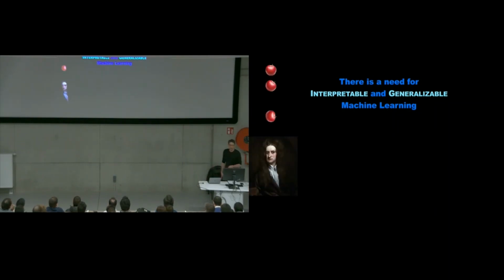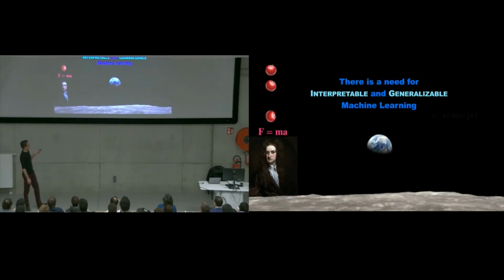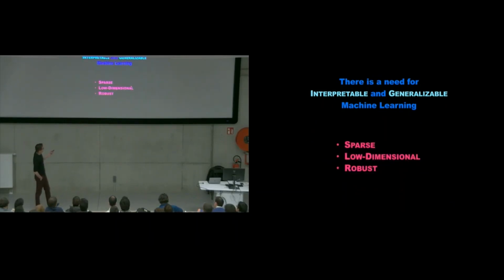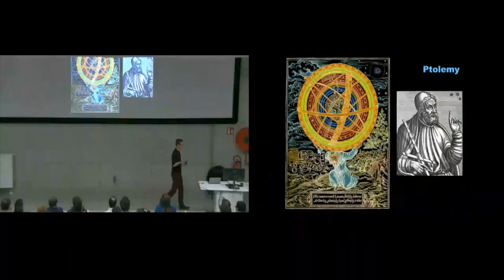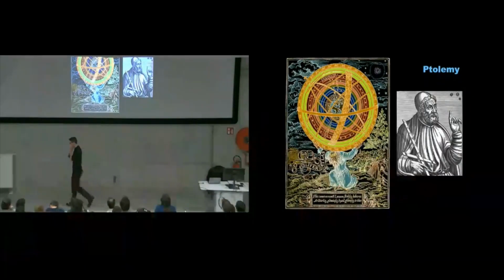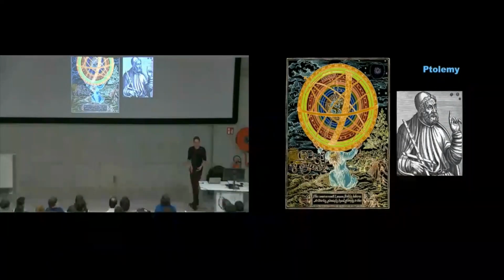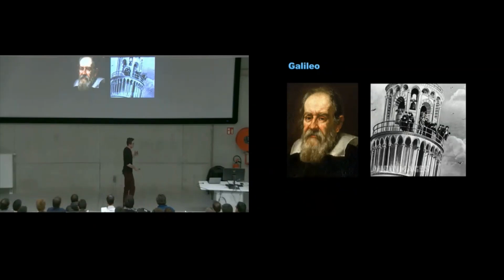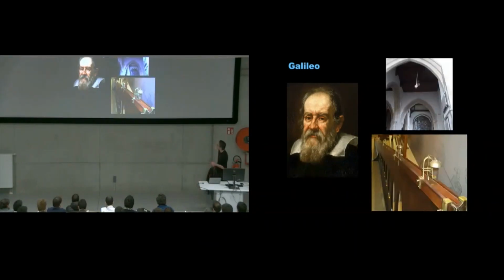Introduction to Machine Learning Methods (Prof. Steve L. Brunton) – Part 4